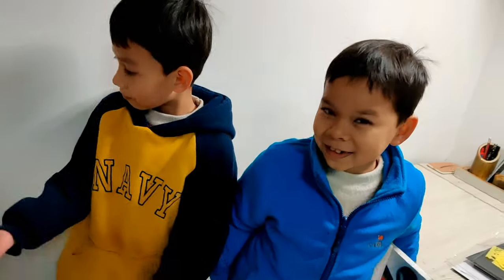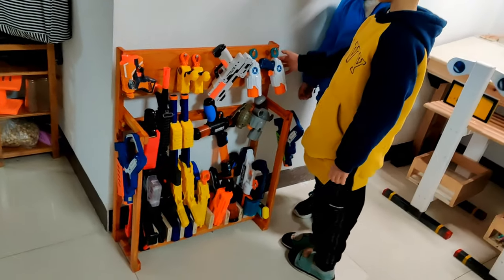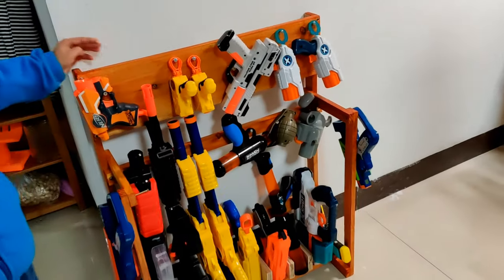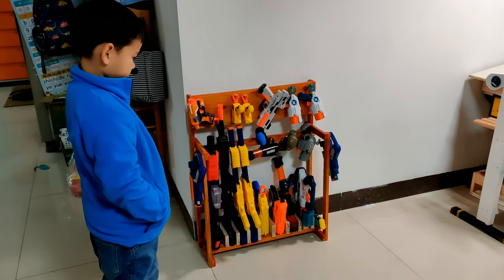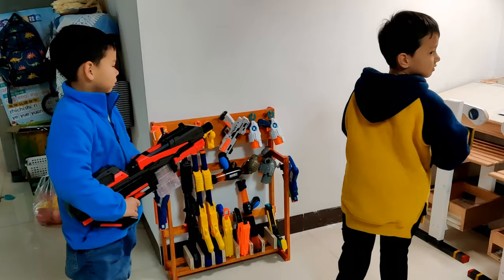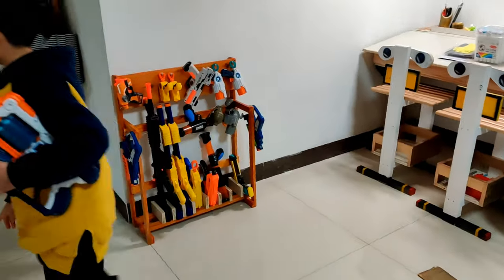Do not Throw Scrap wood Cheap Easy DIY Nerf Gun Rack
Do not throw scrap wood, or pallet wood. You can build some wonderful stuff out of Pallet wood. My Kids have lots of Nerf Guns and they needed a proper place to store their arsenal LOL :) so I built them a Cheap and easy DIY Nerf Gun Rack to store all their weapons. Now not only it looks good at home but also its easy for them to find all their guns when they want to play. Enjoy the build video.

Watch our Journey into creative world of DIY woodworking, woodworking for kids, DIY home improvement, DIY Furniture and much more interesting projects, Vlogs, Live Shows, Timelapse builds and Woodworking Videos.